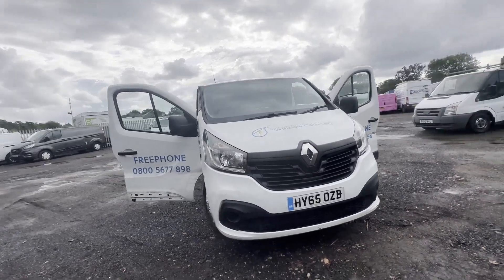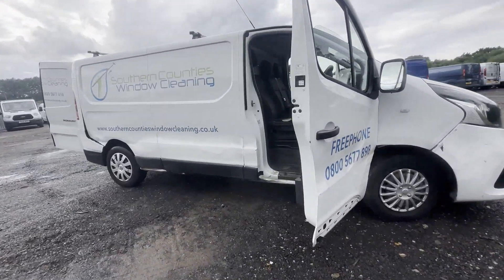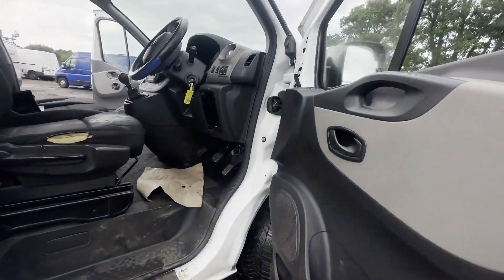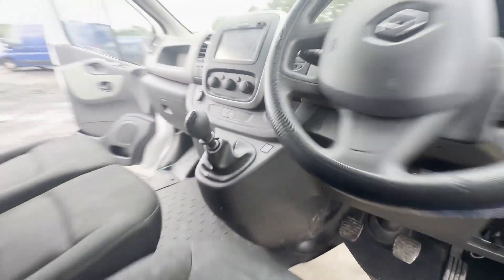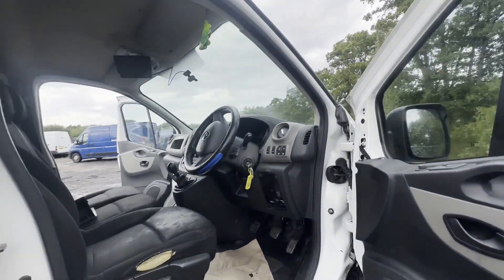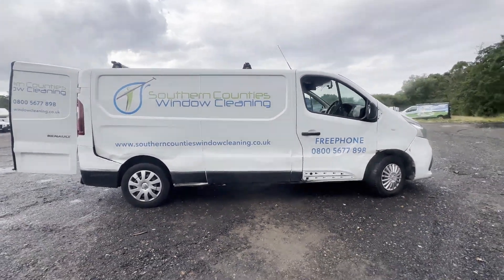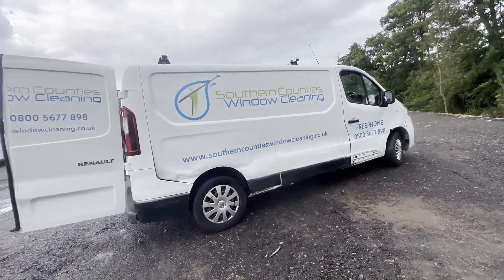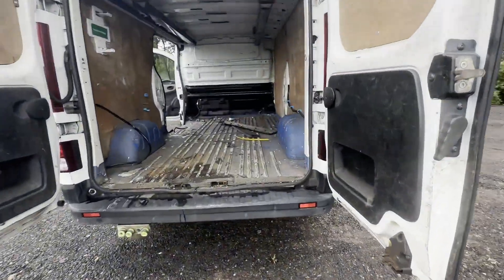HY65OZB - 2015 RENAULT TRAFIC LWB DIESEL LL29dCi 115 Business Van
Model: 65 PLATE RENAULT TRAFIC LWB DIESEL LL29DCI 115 BUSINESS VAN
Body: White - Panel Van
Mileage: 146323
MOT: 26th January 2024
Engine: 1598cc R9M 115 E5-A
Transmission: 6 Speed Manual - FWD
Condition Summary: Bodywork is below average.  Interior is below average.  Rear load area is below average.
Features: 2 Former Keepers, Part Service History, Electric Windows, A/C, Parking Sensors
HPI: CAT N in 2023